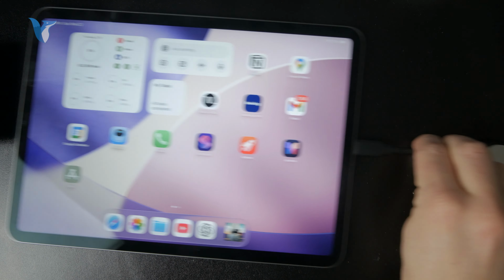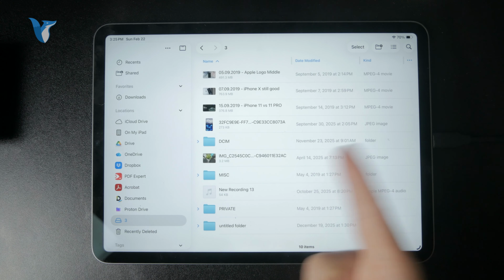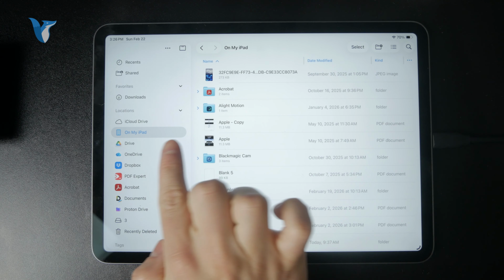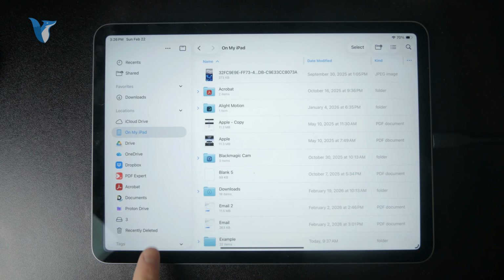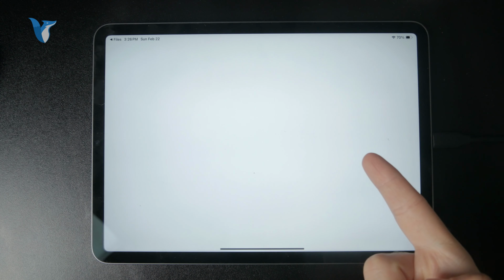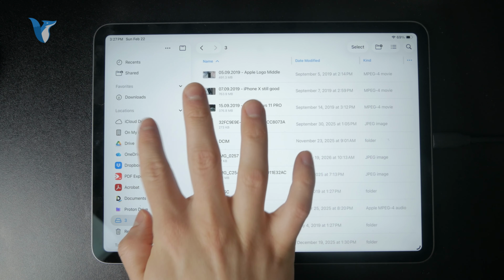How to Download Files from iPad to USB (tutorial)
Want to download and transfer files from your iPad to a USB drive? In this video, I show you step by step how to move files using the Files app quickly and safely.